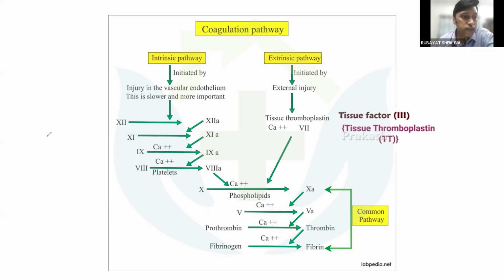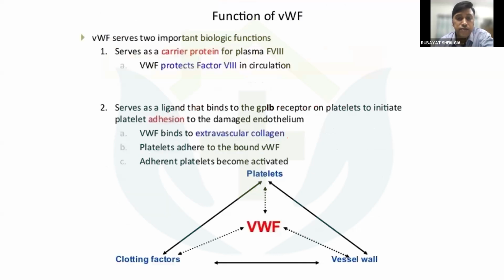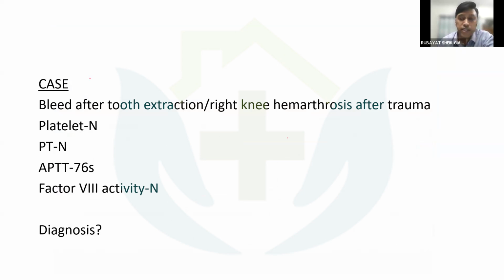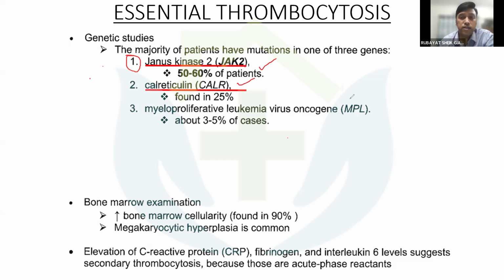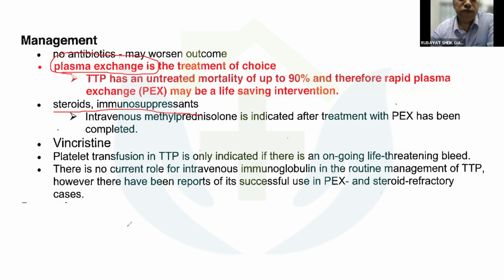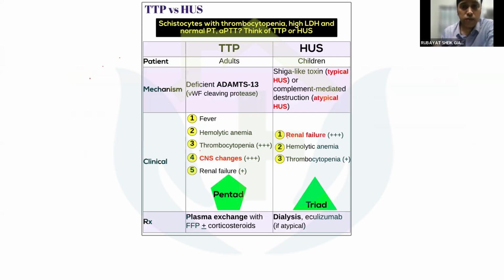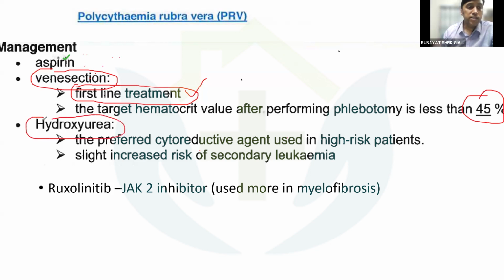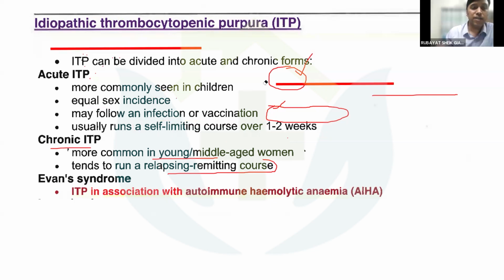MRCP Prep Course | Hematology | Dr Rubayat Sheik Giasuddin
MRCP Prep Course || Topic- Hematology || Dr Rubayat Sheik Giasuddin - Professor of medicine at Anwer Khan Modern Medical College, Dhaka, Bangladesh || Full Video